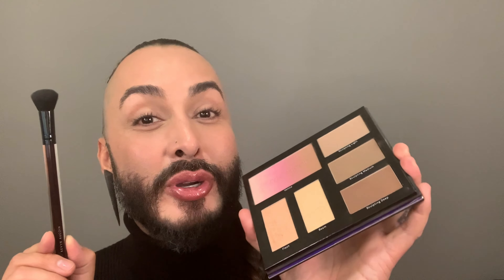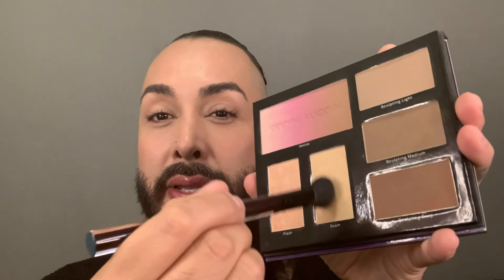KEVYN AUCOIN COUNTOUR BRUSH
Designed with Kevyn Aucoin's exact specifications, the small round shape of this powder contour brush was created specifically for contour powder. This brush is ideal for blending contour color, shading in the hollows of the cheeks and temples, contouring cheeks and jawline. It can also be used to highlight the cheekbones, browbones, and other parts of the face. Its long, sturdy handle provides expert precision, and the fine, soft bristles distribute an even amount of formula—the ultimate contour tool must-have.